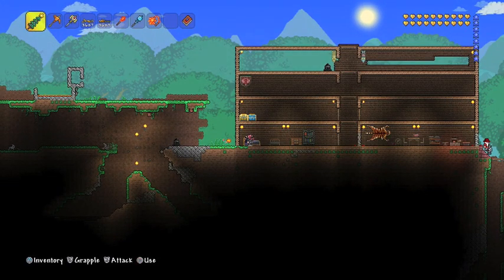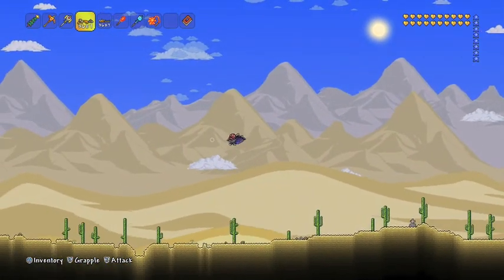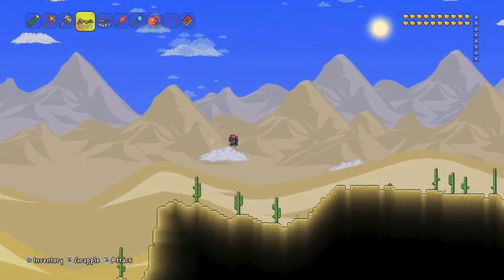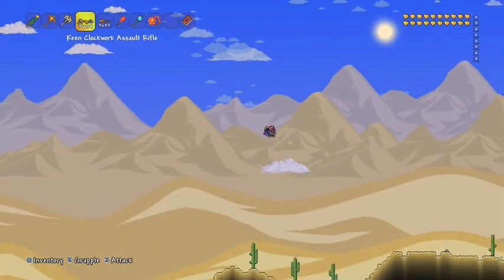terraria clockwork assault rifle(overview/how to obtain)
so in this video i show you how to obtain the clock work assault rifle.